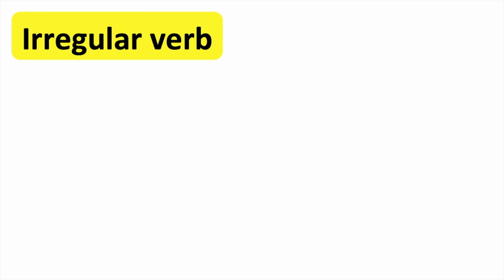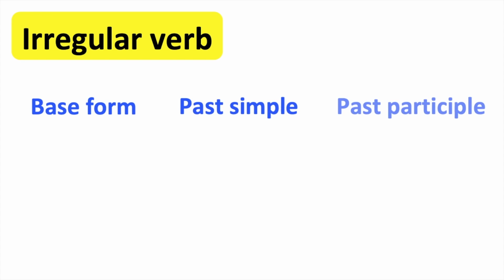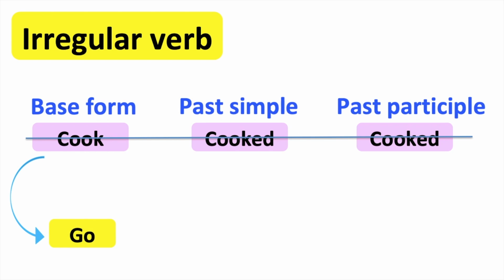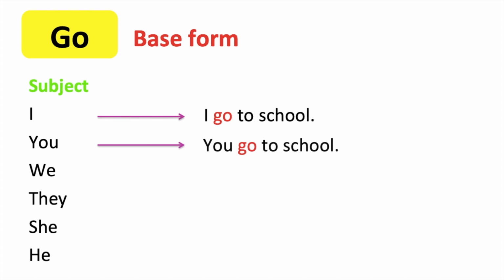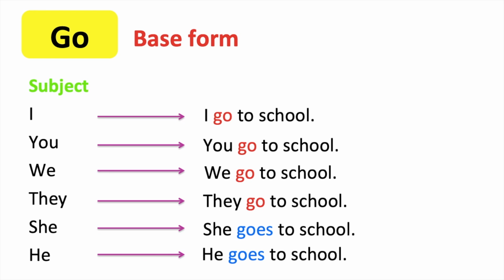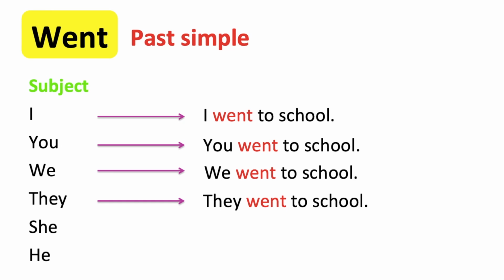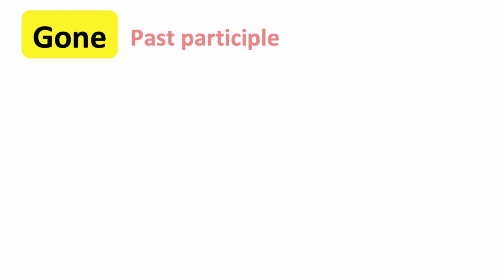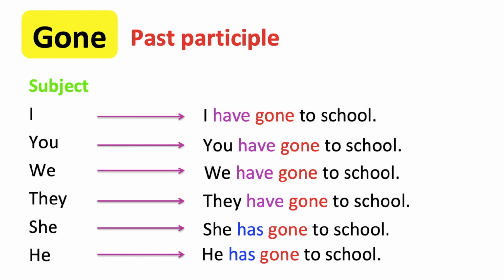GO, WENT, GONE 🤔 | What's the difference? | Learn with examples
Time stamps:
0:00 - Intro
1:15 - Go
2:08 - Went
3:05 - Gone
3:45 - Quiz!